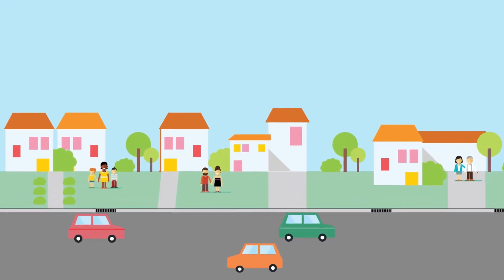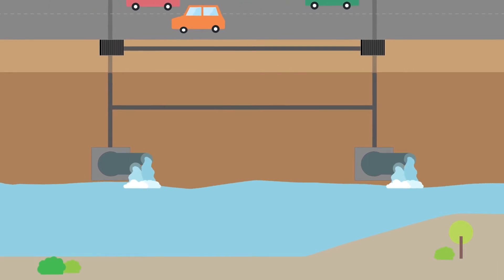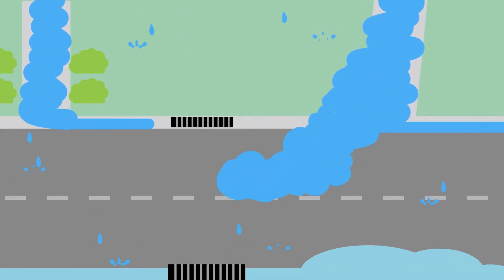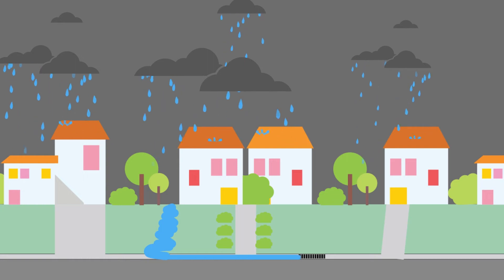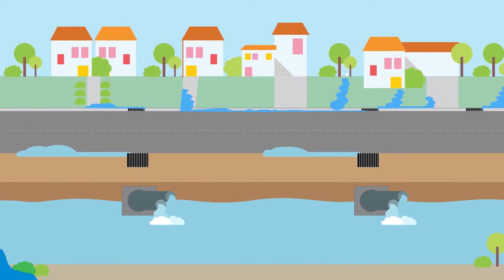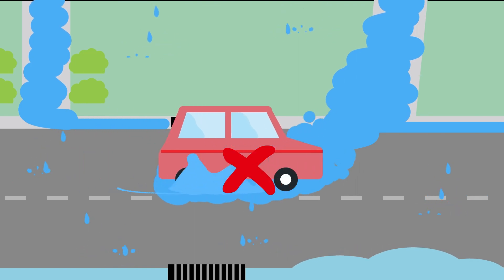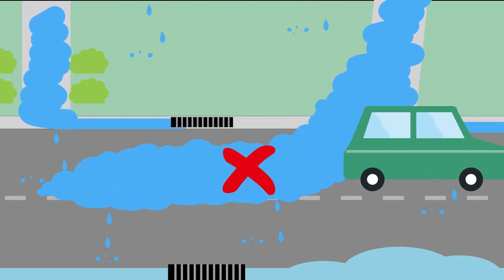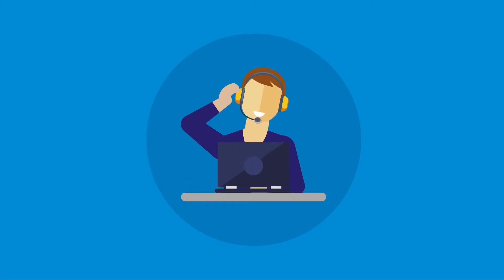Understanding our Urban Stormwater Drainage System